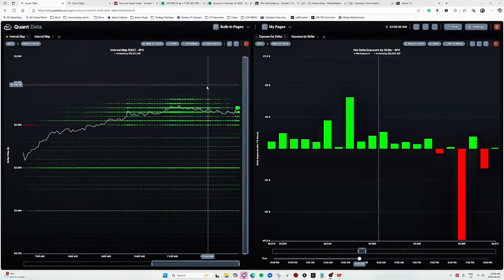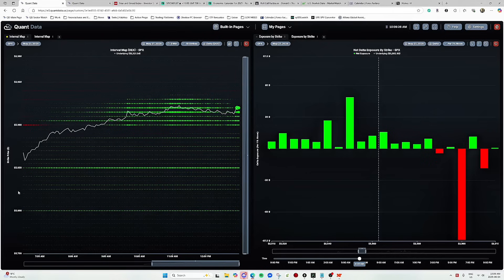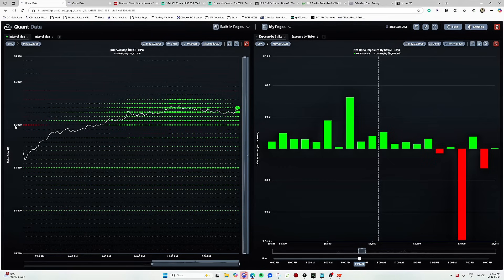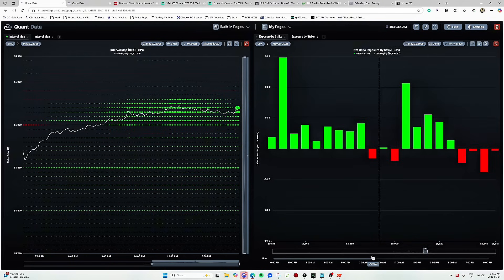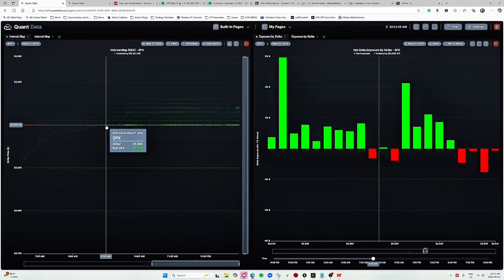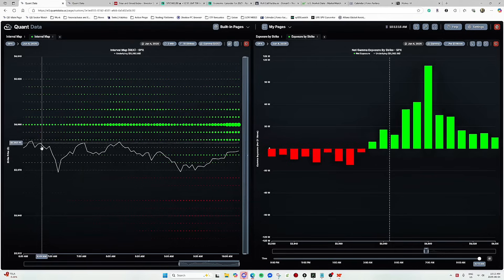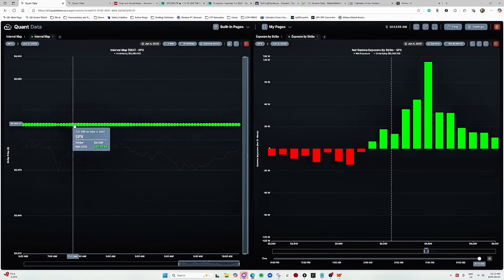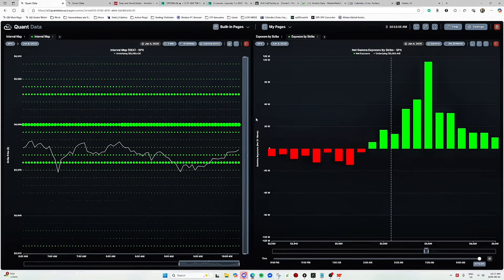How to use the Interval Map to analyze Options Gamma and Delta Exposure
In this video, Quant Data analyst William breaks down how the Interval Map can be used to analyze Delta Exposure and Gamma Exposure to trade SPX options. Learn how Gamma Exposure data provides insights into market moves and dealers' positioning.

If you want to read more about the Interval Map and how it works, check out our comprehensive article:

To access the Interval Map tool, sign up for a Free 7-day Trial